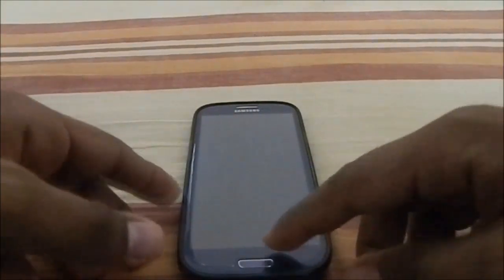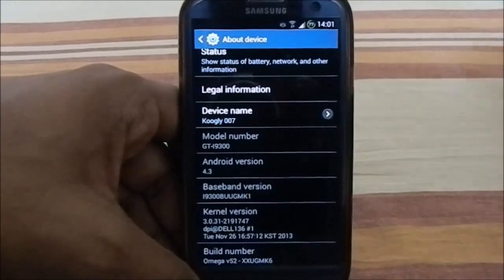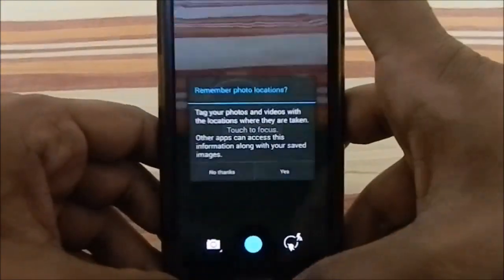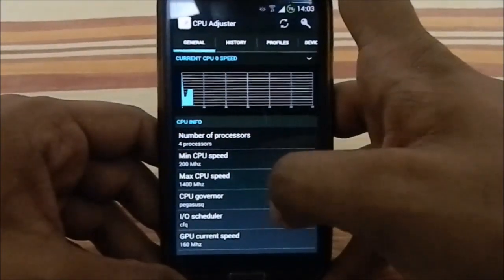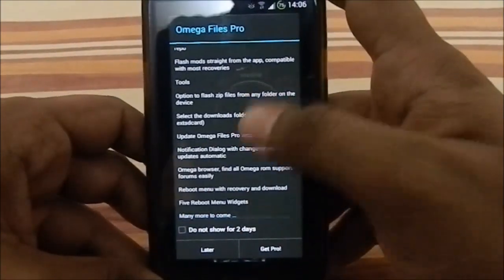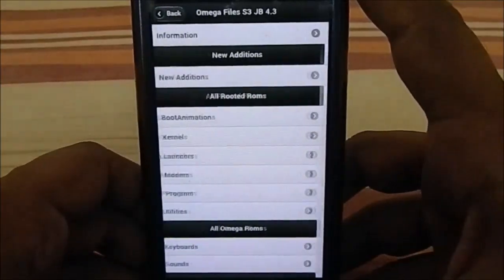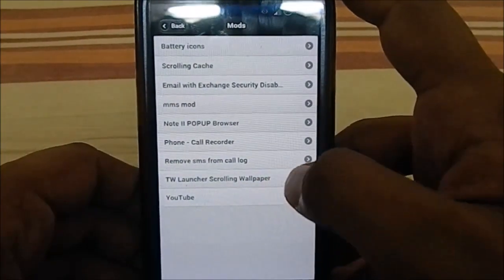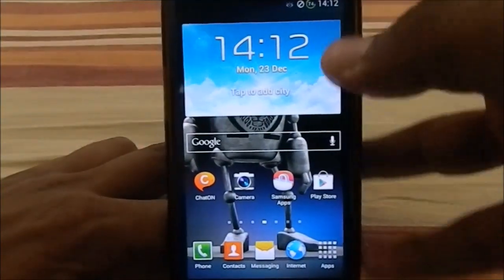Omega Droid v52 (Stock Android 4.3 XXUGMK6) For Galaxy S3 (GT-i9300)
Omega Series of ROMs are an Awesome Series with a Lot to offer.. it gives us a lot of Custom apps at the Aroma Installer and with the Omega files app you can upgrade the ROM even after installing the whole thing.